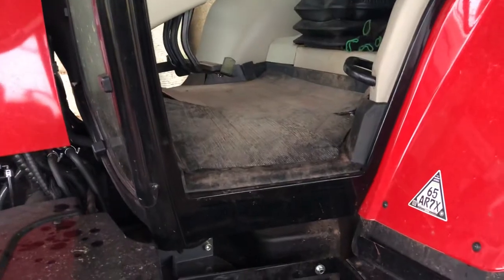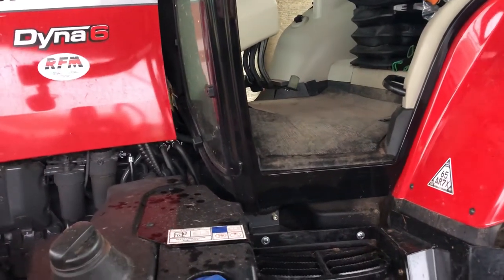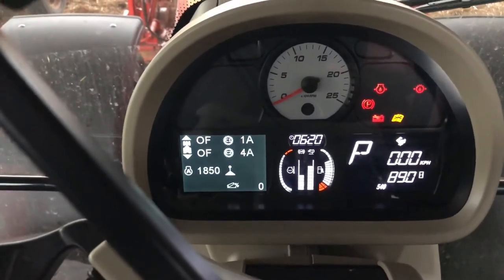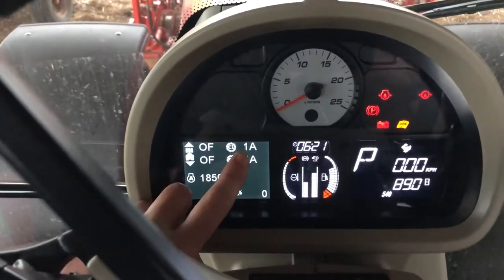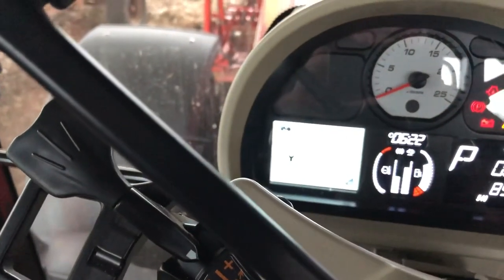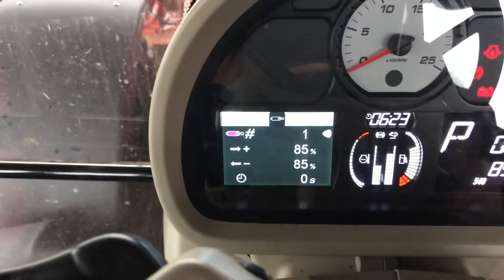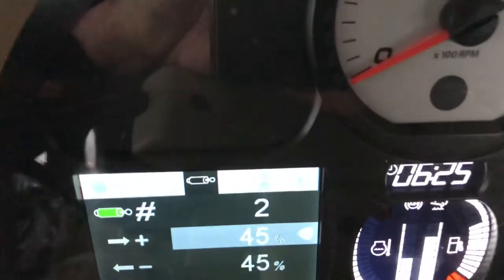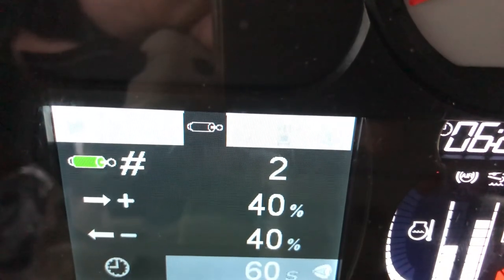Look at the settings for the 7718 MF